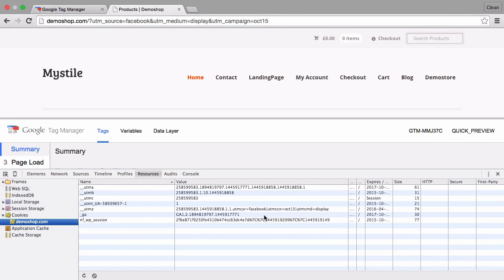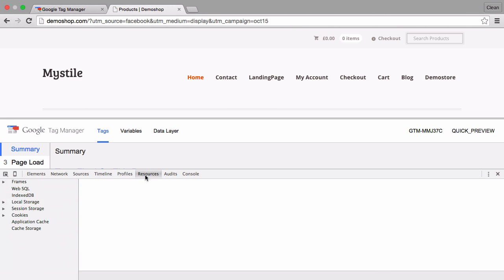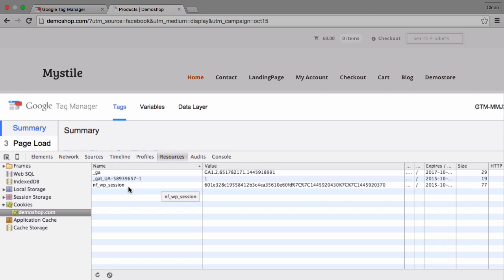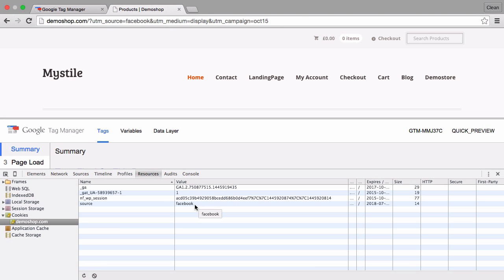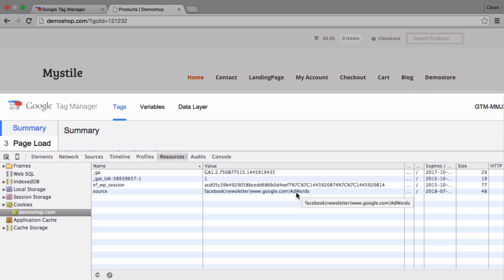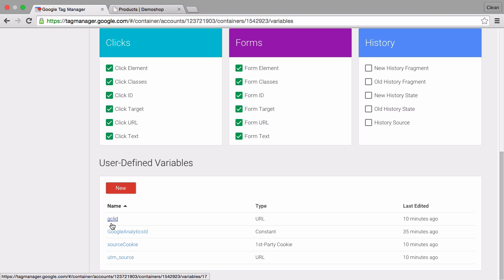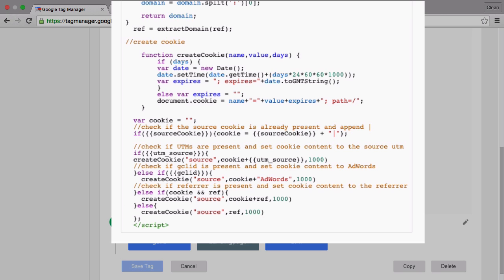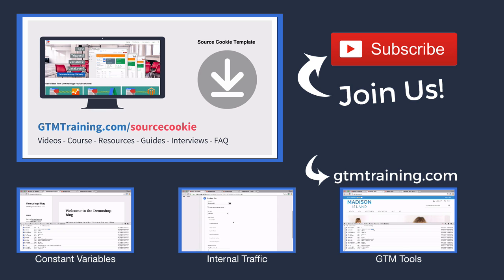_UTMZ Source Cookie Alternative with Google Tag Manager - Universal Analytics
The UTMZ cookie was for a long time a reliable cookie where you could find the source information of where the user came from. Unfortunately, this is going away with the introduction of Universal Analytics. We have build a quick script in GTM to bring you back the source information and even a little more. With our cookie solution you will have all the different referrers, utm_source and gclid information available in a cookie called source.

OUTLINE:

00:00 - Intro
01:30 - Where to Locate UTMZ Cookie
03:25 - Import Your Source Cookie to GTM
04:38 - What Happens if People Later Come in from Other Channels?
06:10 - GTM Tag Set Up Process
10:28 - Summary